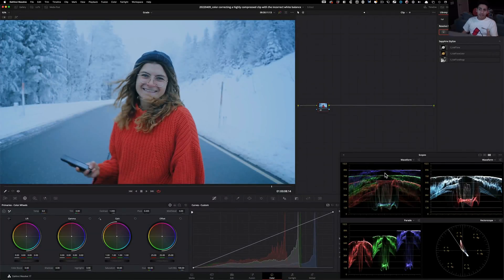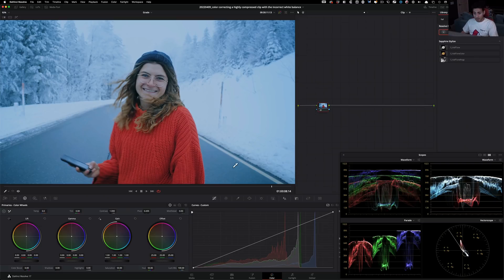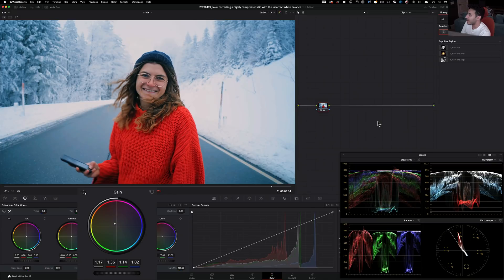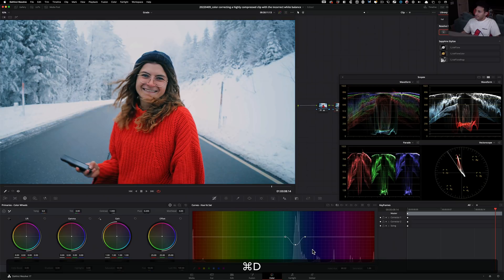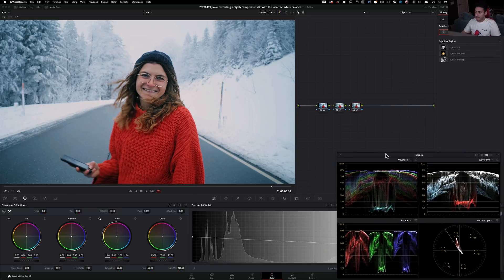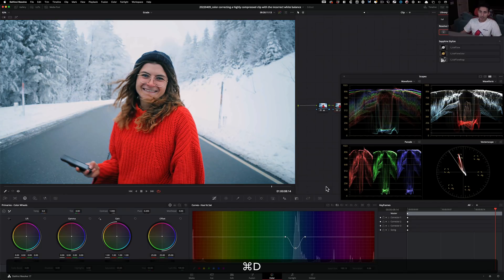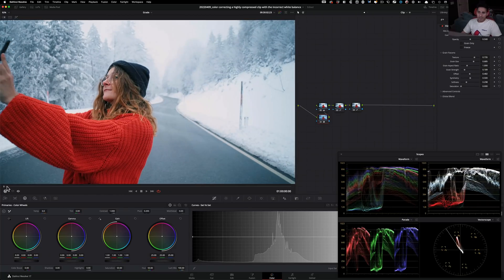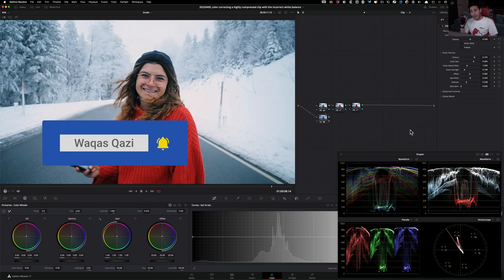Color Correcting a highly COMPRESSED clip with the WRONG White Balance | DaVinci Resolve Tutorial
Join the best Color Grading course on the planet "Freelance Colorist Masterclass"

In this video, I will show you how to save unsalvageable footage through the magic of color grading.

0:00 Intro
0:35 Analyzing the shot
1:19 First Step
2:07 Second Step
3:05 Third Step
4:37 Fourth Step
7:38 Final Step
9:11 Conclusion

Got Instagram?

Equipment used:
Rode NTG3
Nanlite Pavotubes
Eizo CG279x